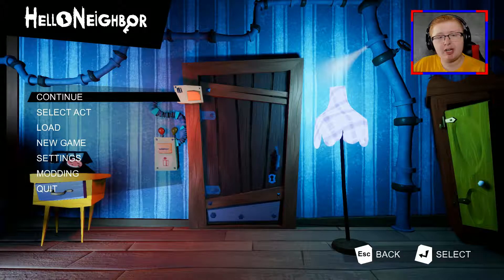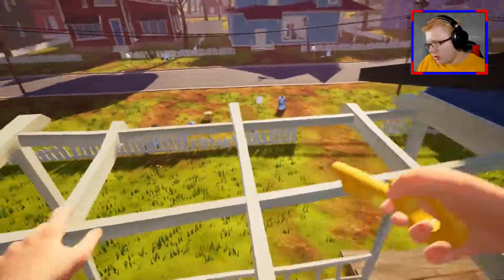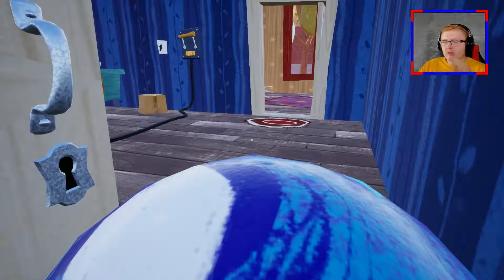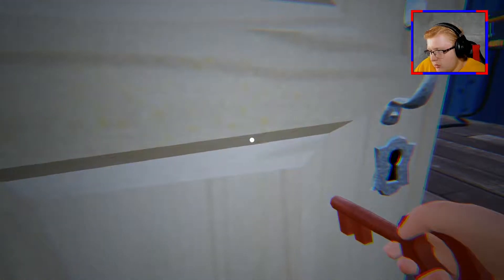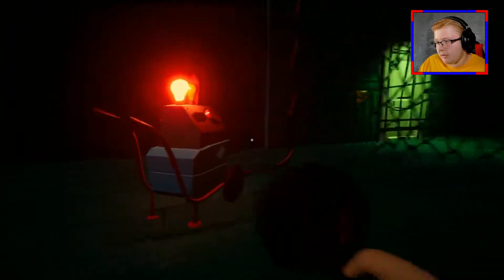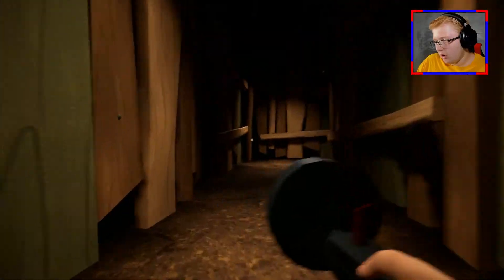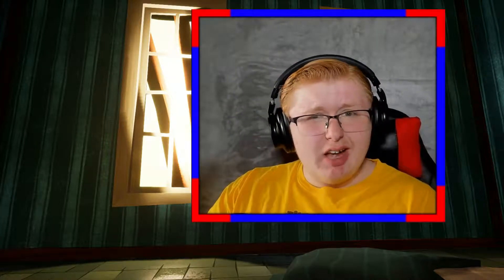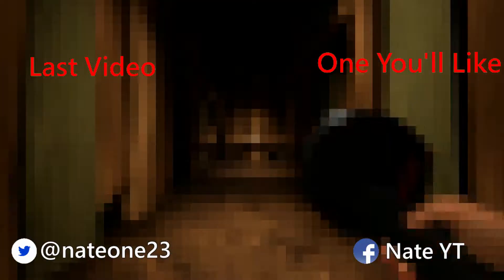HELLO NEIGHBOR #2!!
Today we're back in Hello Neighbor, and maybe we'll even get to the basement!

➡️ Thumbnail with Paint.net (please use guide for safety)